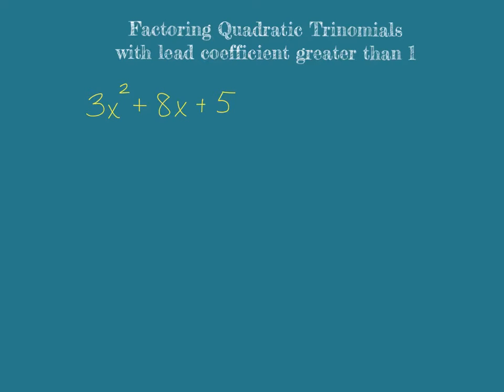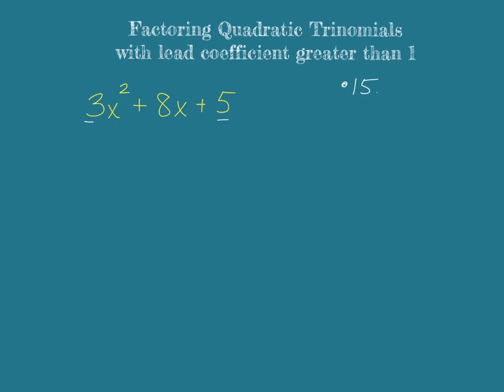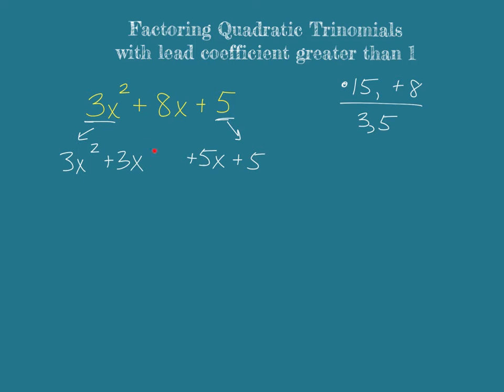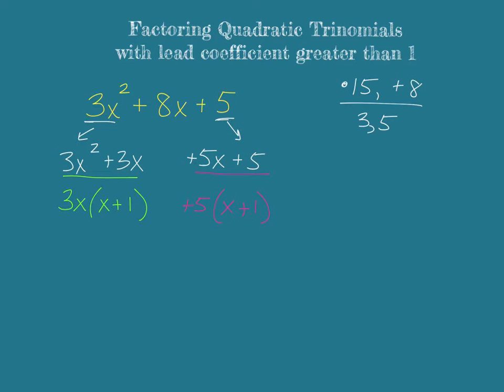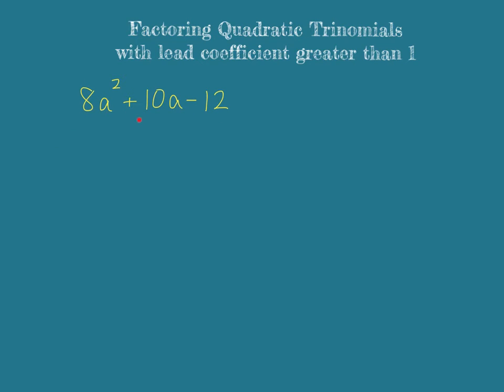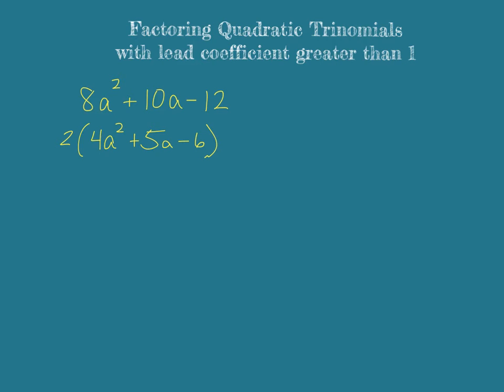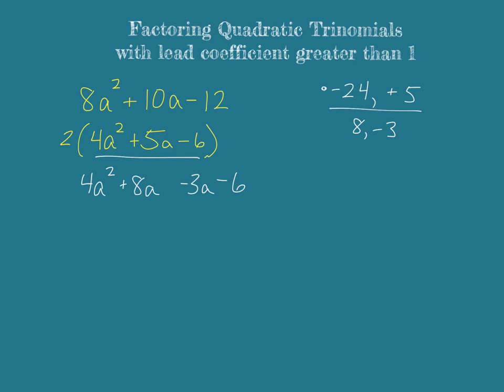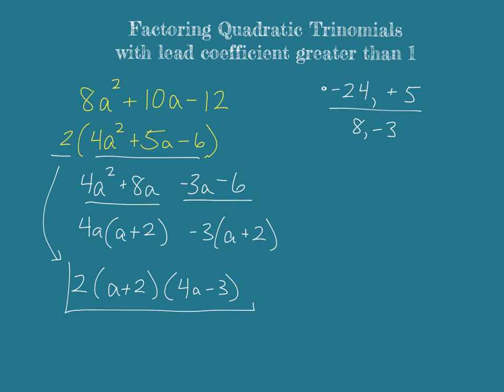5.1 Factor Quadratic Trinomials w Lead Coefficient greater than 1